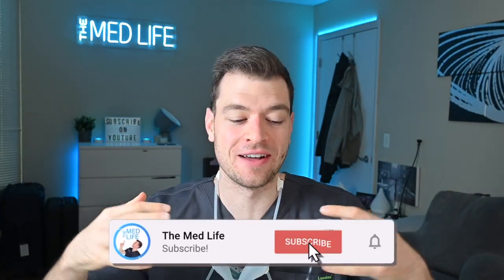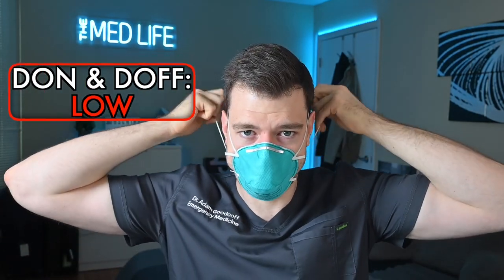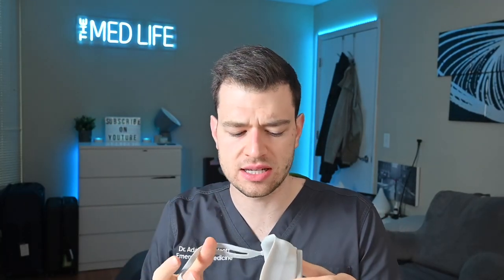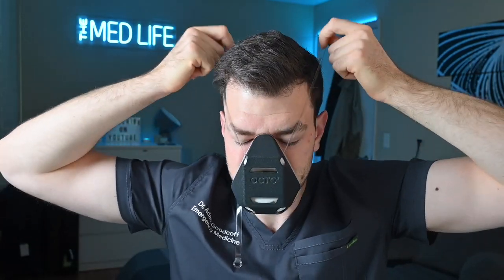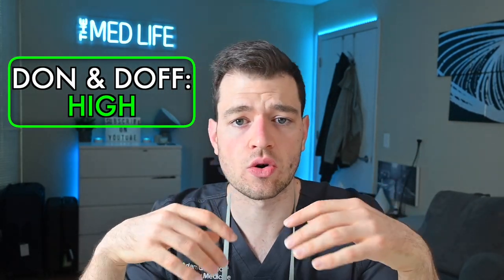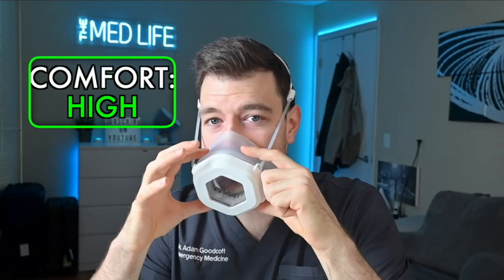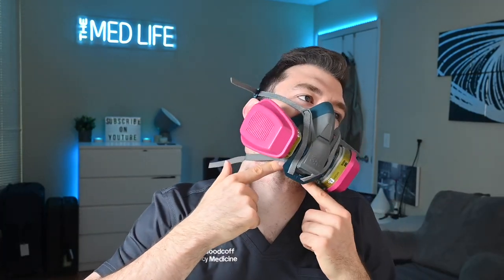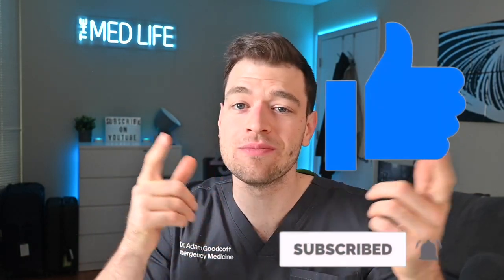I Reviewed The Top Masks So You Don't Have To - Can They Prevent Omicron?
There are so many mask options and varieties it's near impossible to choose one. Join me, Dr. Adam Goodcoff, as I go hands on with the most popular brands and review them for comfort, affordability, and protection. Which one do I use in the Emergency Room?

► Dr. Adam Goodcoff - @seethemedlife

Time Stamps ⏰:
0:00-0:48 Intro
0:48-2:41 Circular 3M N95
2:41-4:32 FLUIDSHIELD Mask
4:32-6:08 CastleGrade Mask
6:08-7:57 Octo Respirator Mask
7:57-9:47 Envo N95 Mask
9:47-13:22 Canopy Respirator
13:22-15:10 P100 3M Respirator
15:10-16:07 Outro